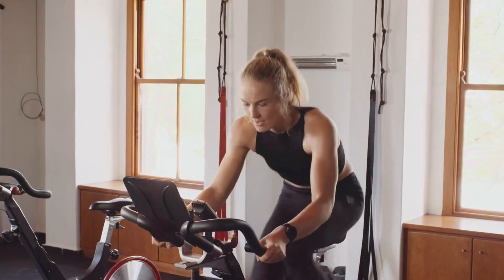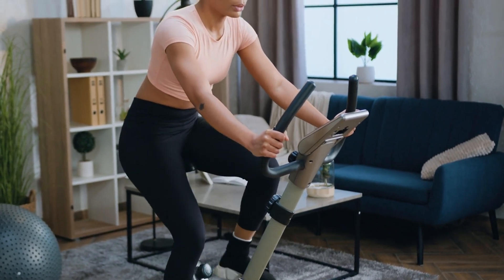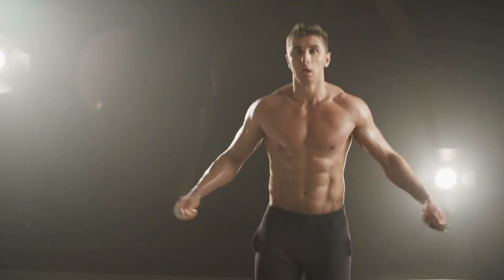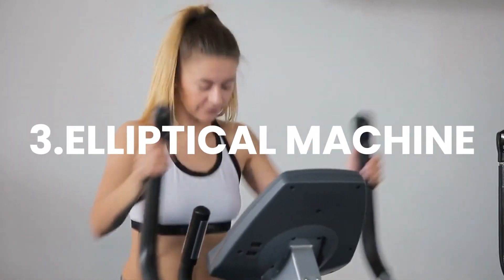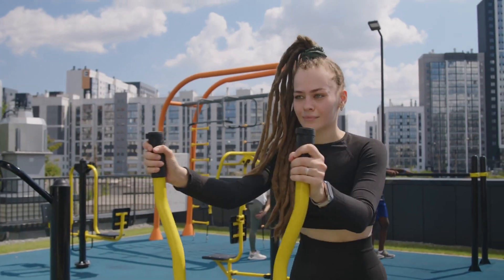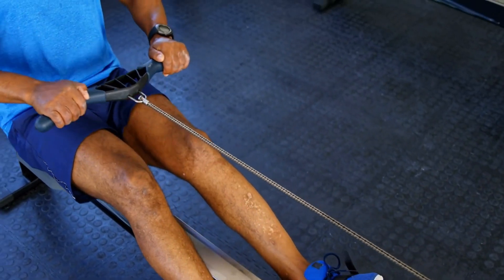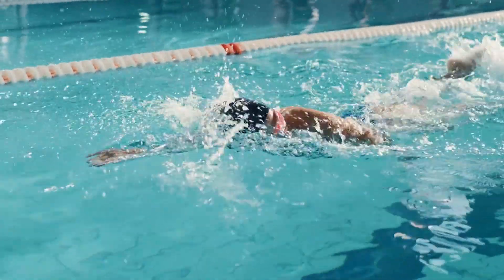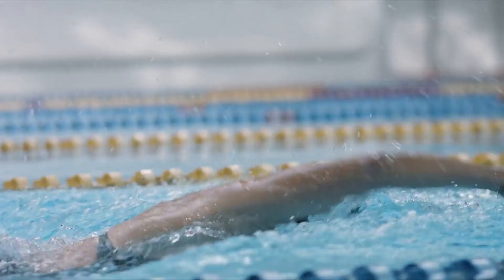5 Best Cardio Workouts For Weight Loss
5 Best Cardio Workouts For Weight Loss

Looking for an effective ways to shed those extra ponds without running for hours? Look no further! In this video, I'll show you the 5 best cardio workouts to lose fat faster and get results sooner.

⏰ Timestamps:
00:00 Best cardio workouts to lose weight
00:16 Cycling
01:23 Jumping rope
02:37 Elliptical machine
03:37 Rowing
04:52 Swimming